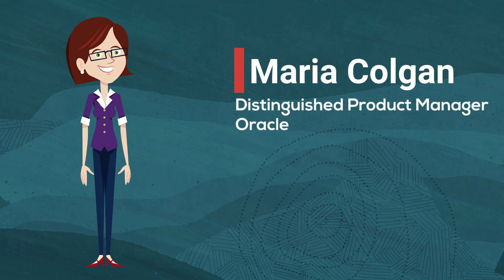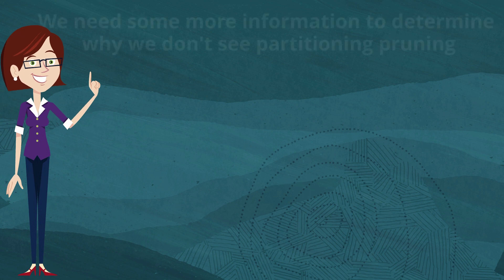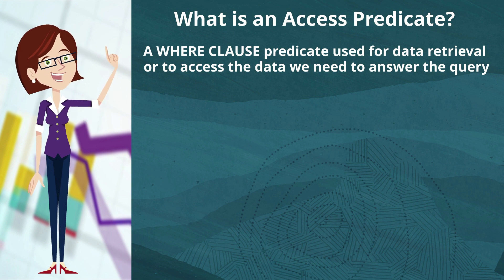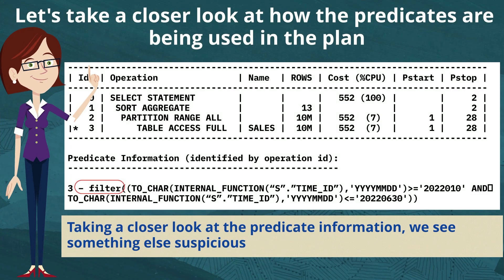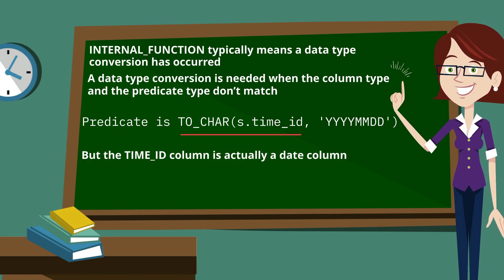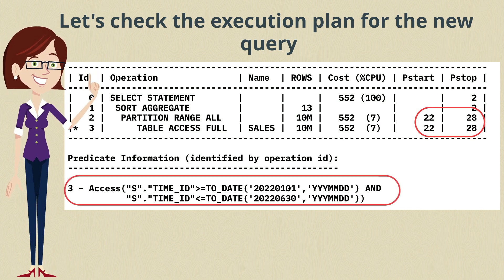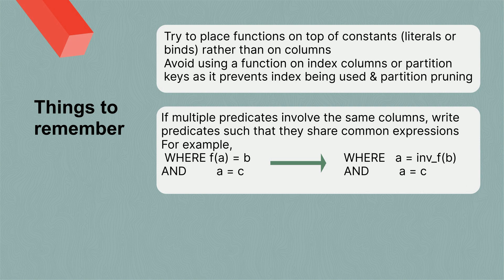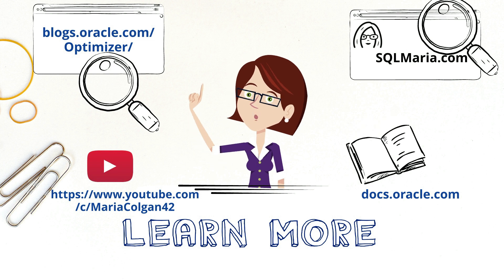How do I tune a SQL statement that isn't getting partition pruning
Partitioning is possibly one of the most powerful tools at your disposal when managing large volumes of data and improving the performance of queries that would otherwise scan and filter lots and lots of data.
However, it can be tricky to determine why it isn't helping when you thought it should. This video demonstrates how you can tell if you are getting the benefits of partition pruning and shares the solutions for the common scenarios where pruning is prevented from happening.